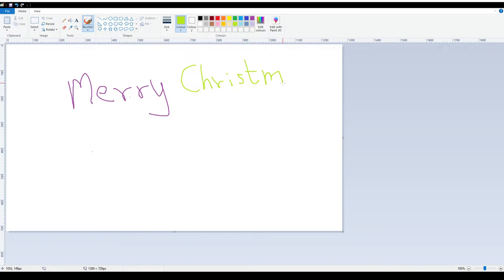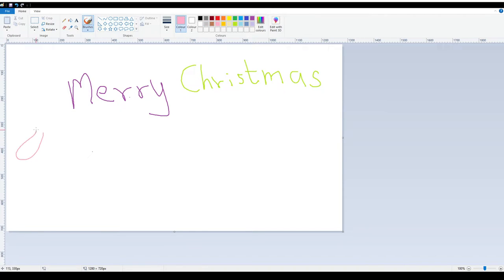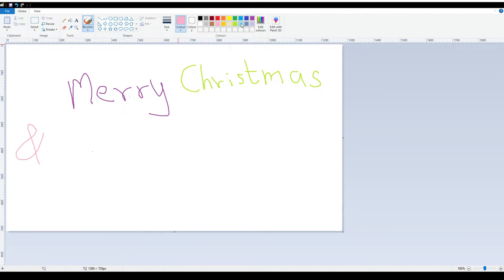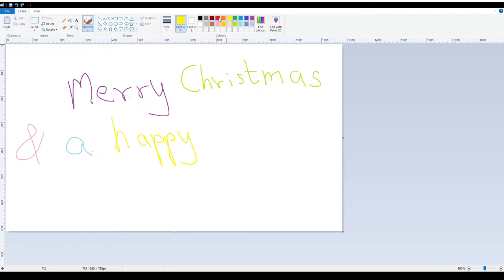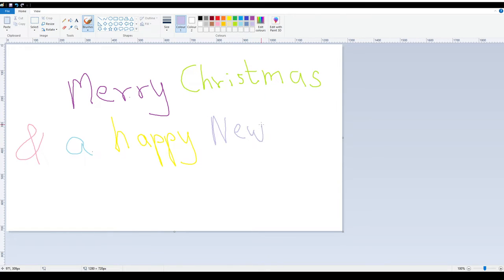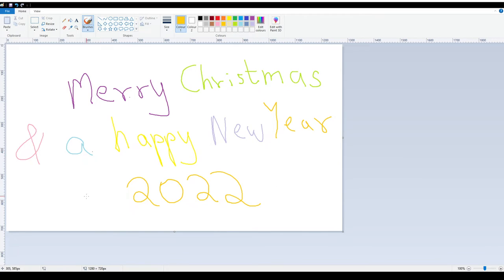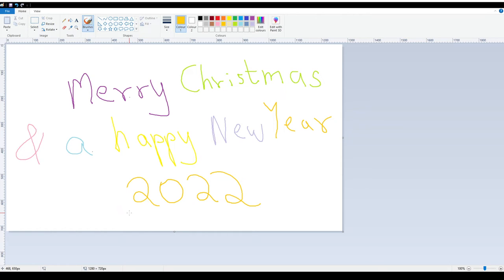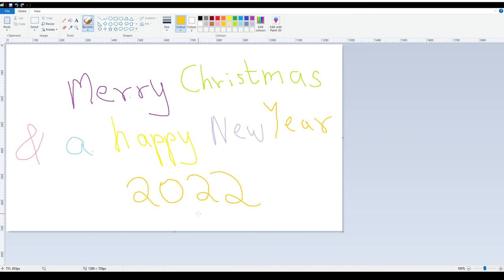Merry Christmas! 2021